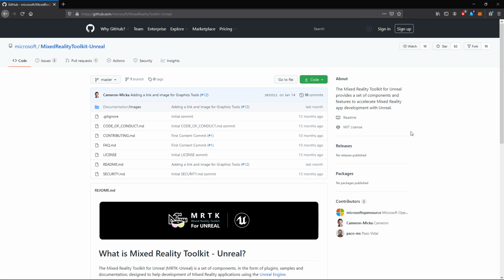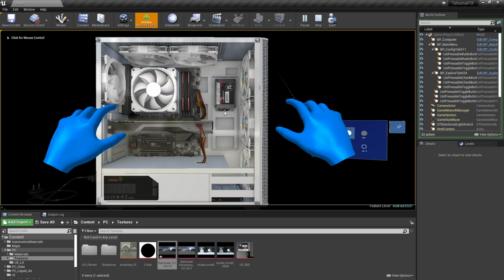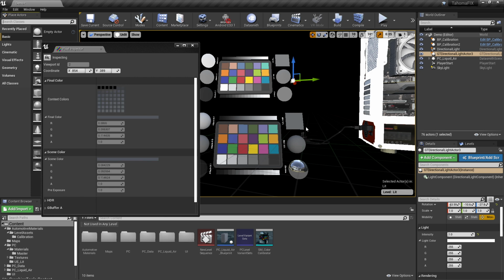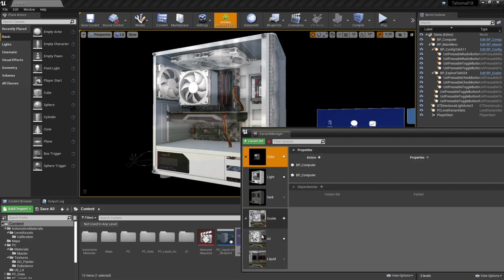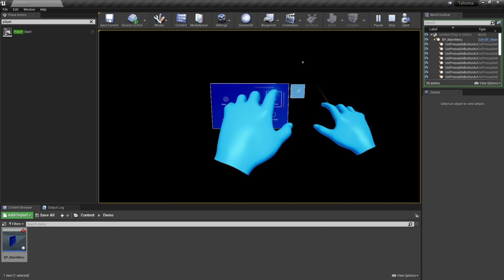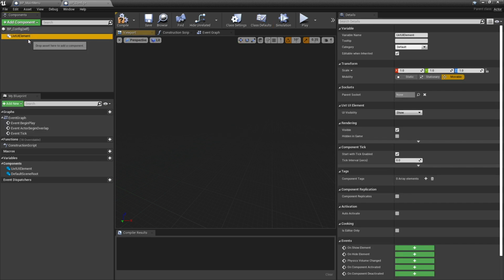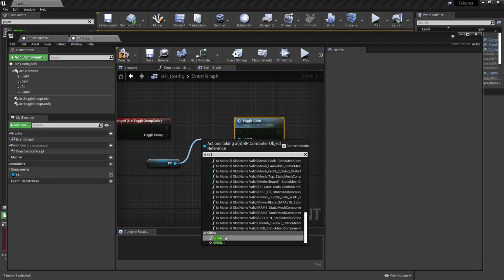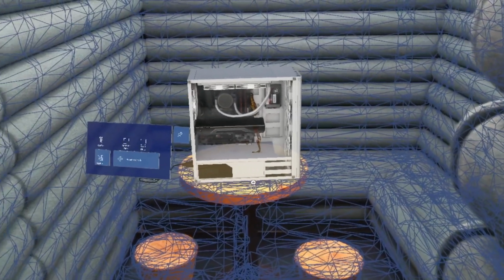Working with Unreal Engine and HoloLens 2 | Webinar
Explore how to create mixed reality experiences for the HoloLens 2 using Unreal Engine.
We’ll cover:
- Look development for mixed reality
- Working with commonly used UX components
- Remote streaming
- Deploying to HoloLens 2

The Microsoft’s Mixed Reality UX Tools (UXT) is a suite of tools available for free in the Unreal Marketplace.